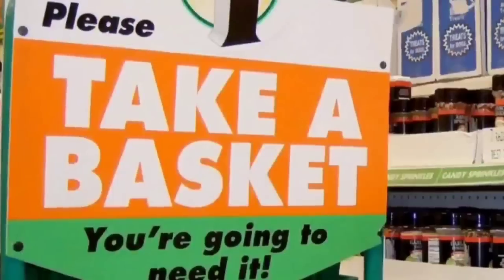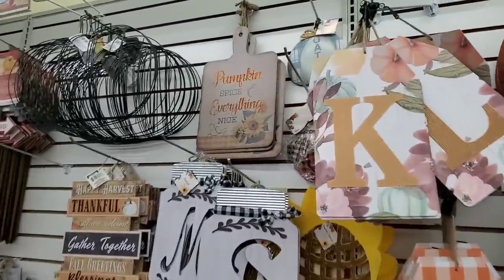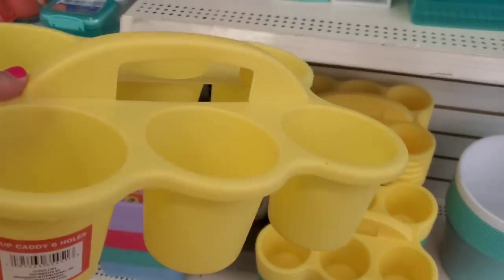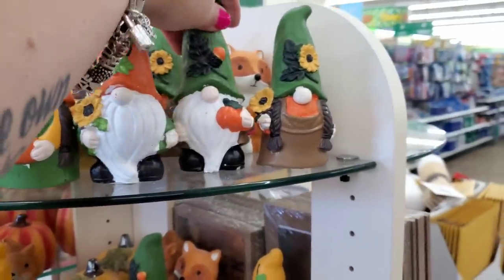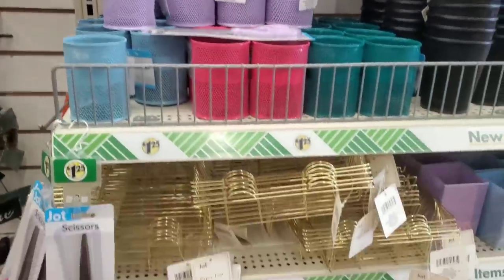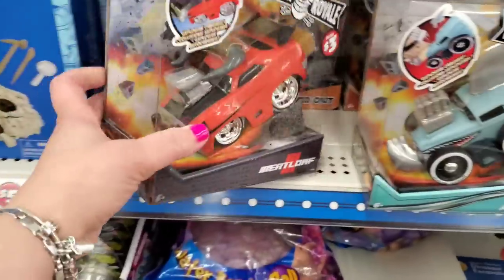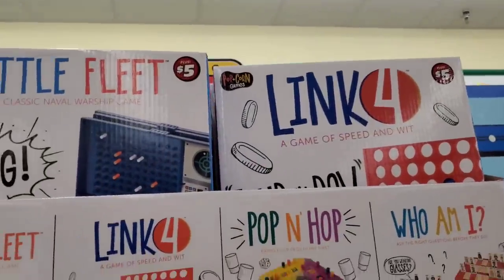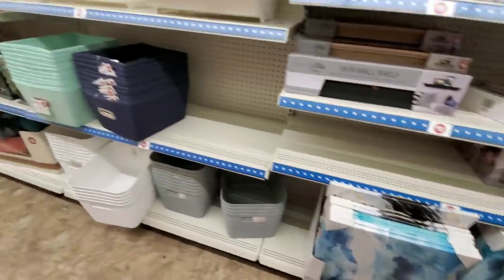BREAKING NEWS LONG ISLAND DOLLAR TREE PLUS SECTION SPREADS HUSBANDS EVERYWHERE LIKE THEM 1.25 3$ 5$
The plus is among us